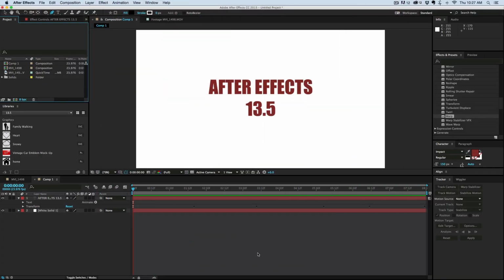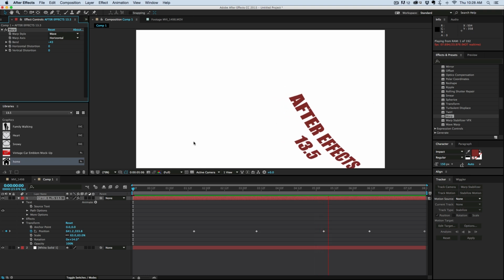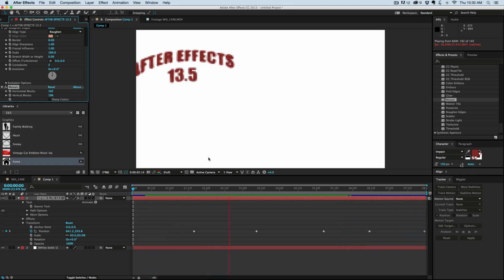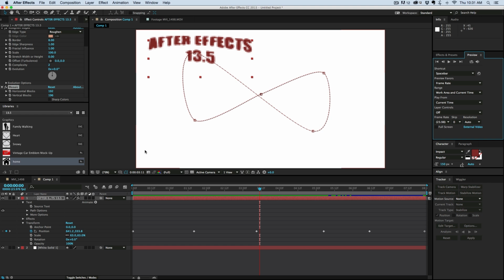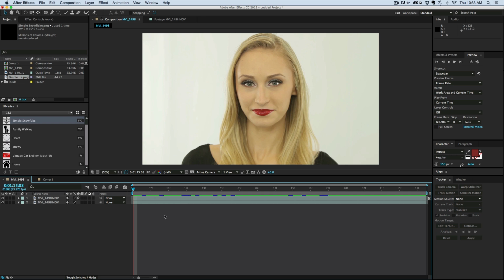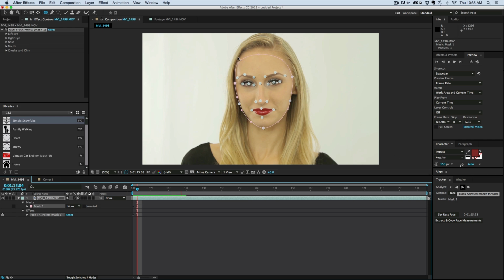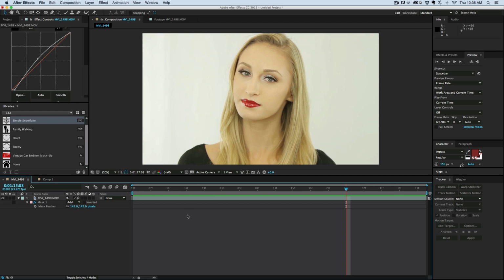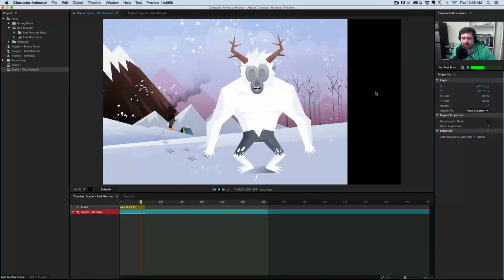after effects 13.5 update and overview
Adobe just announced the new version of After Effects thats coming out soon,  and so what are my thoughts? Well, its pretty cool with some big changes.  plus a brand new app that i'm definitely going to be doing some tutorials on as well.